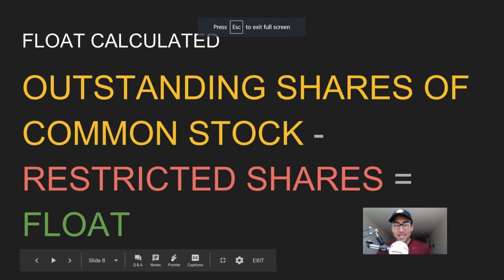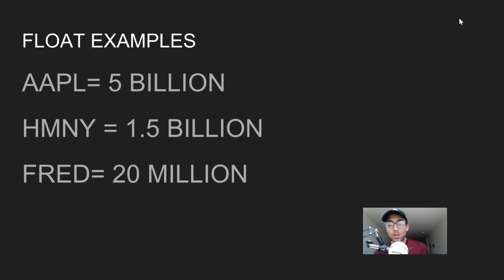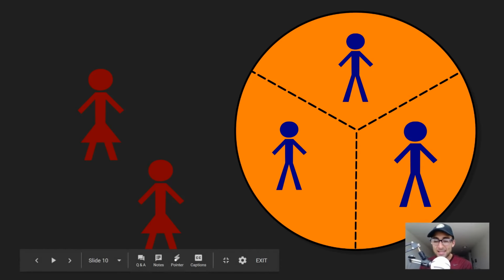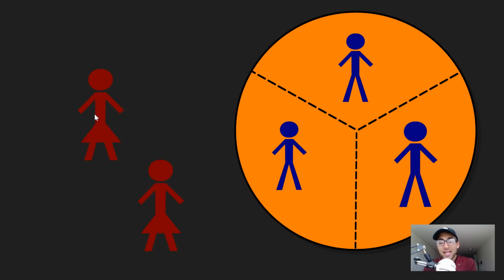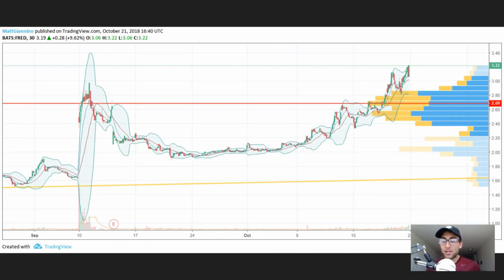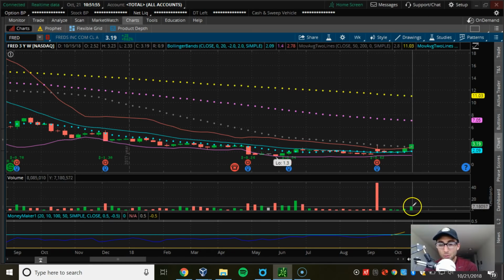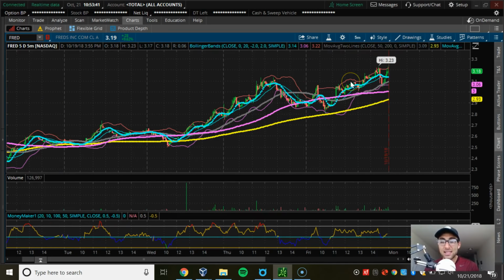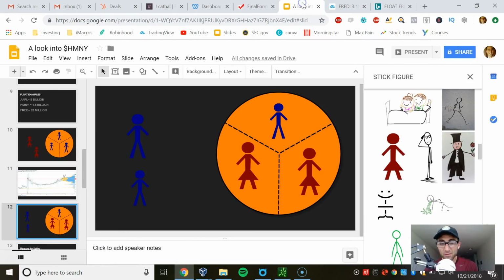UNDERSTANDING LOW FLOAT | HOW TO TRADE IT